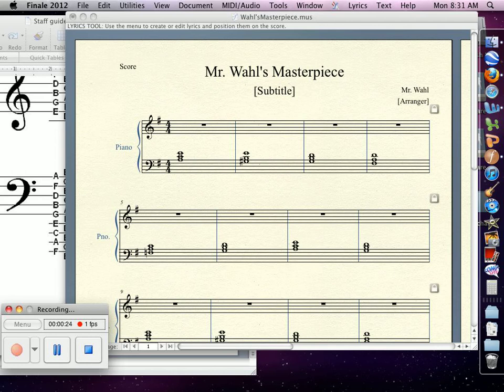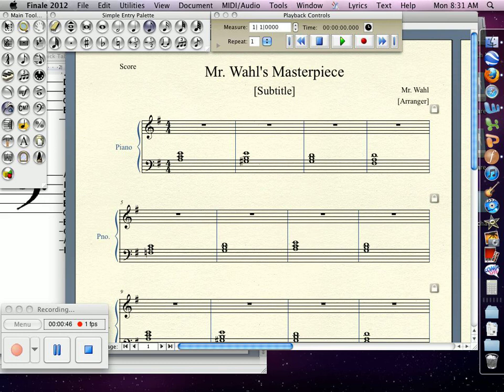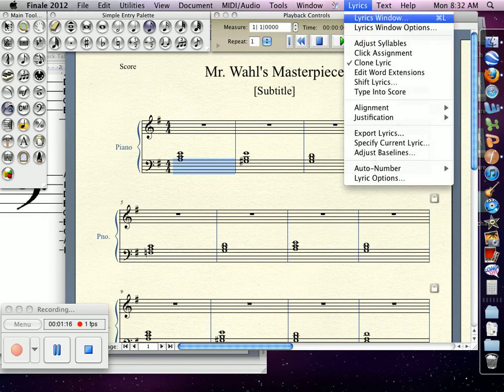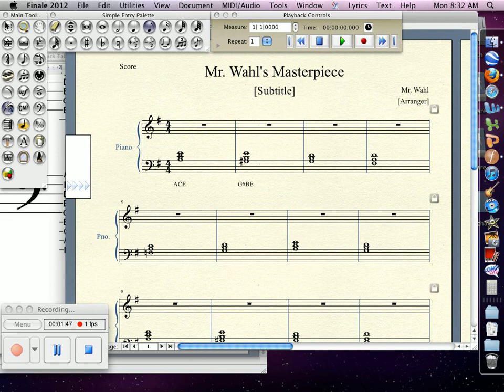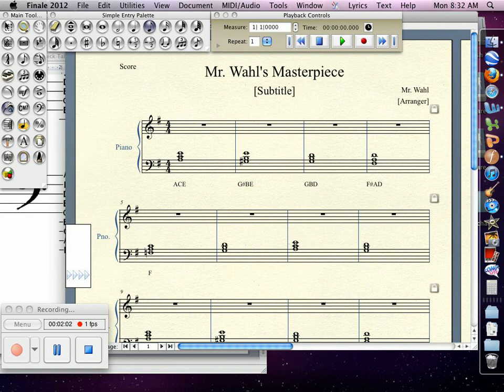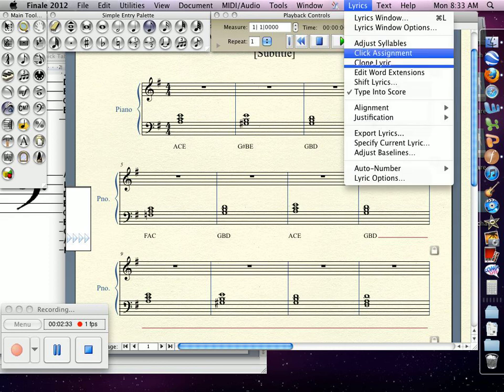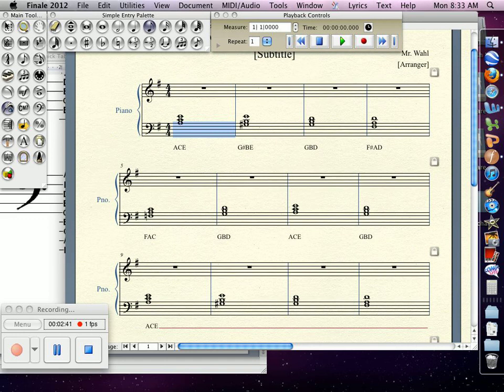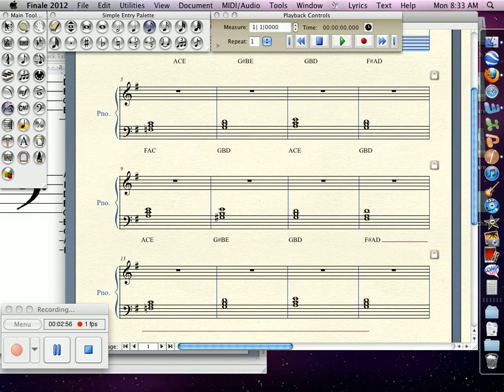UsetheLyricTooltoNamethePitches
Part2 of the General Music 7 Comp Project